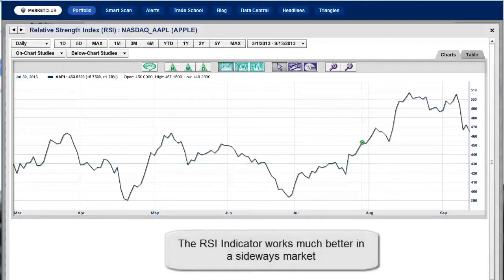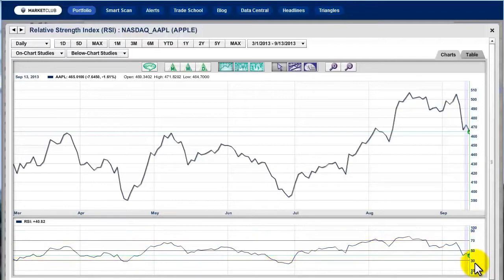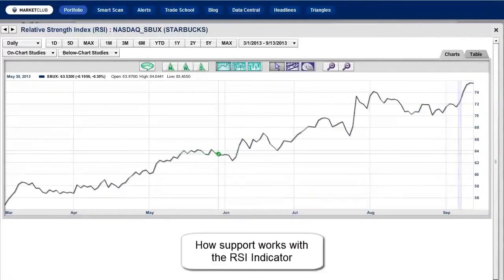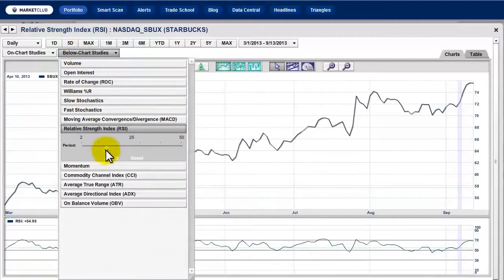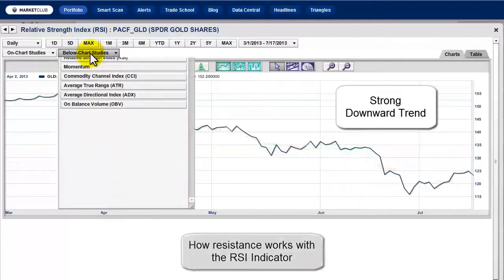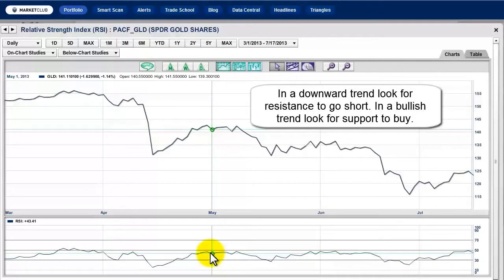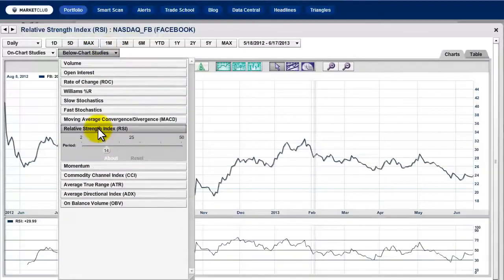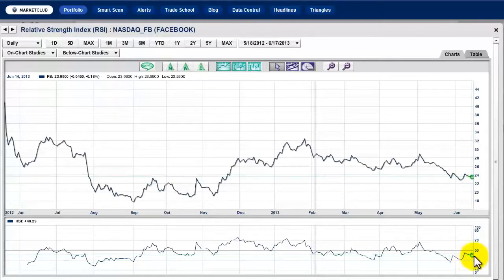How To Use The RSI Indicator